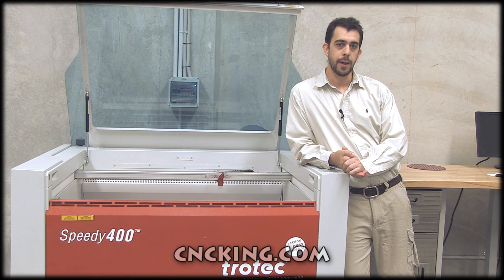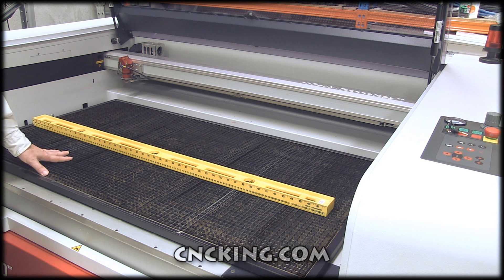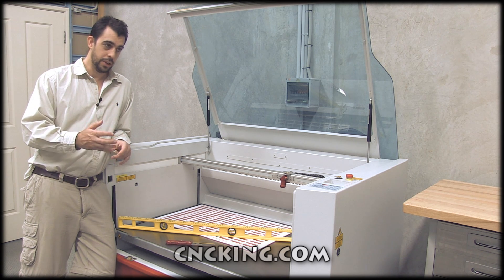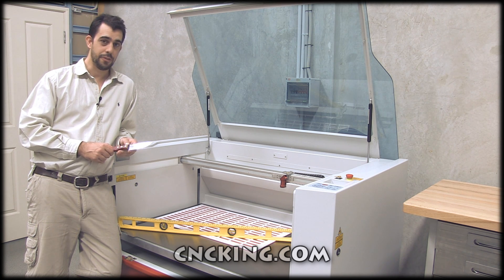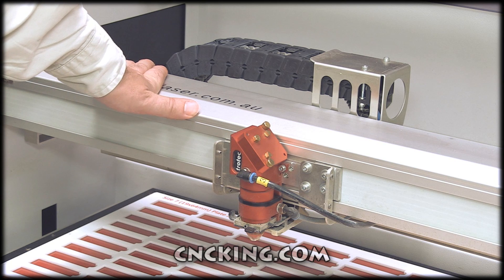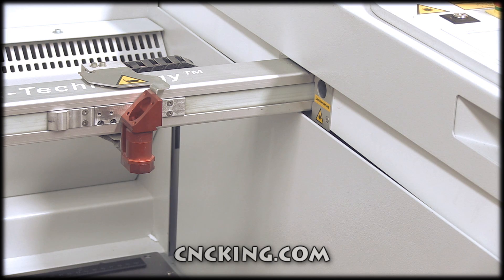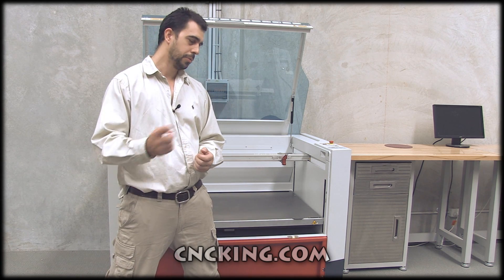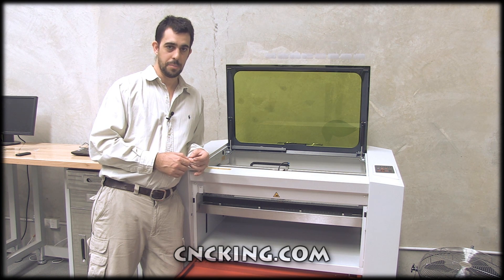Trotec Laser: Speedy 400 vs 500 Walkthrough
Thinking of getting a Trotec Laser? You got to watch this video which is the second in a series, the first showcased the Trotec Speedy 300 which you can view

distributes AI, CDR, EPS, DXF, STL, DAE, PartWorks and PDF files and scaled measurement free templates.